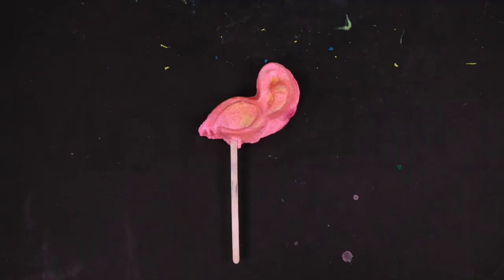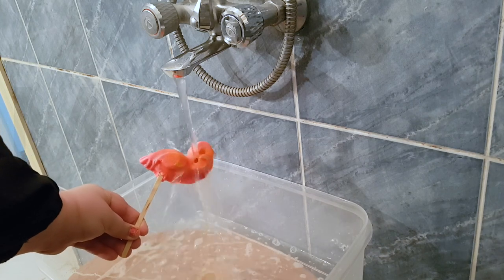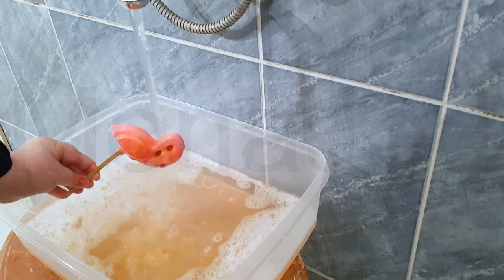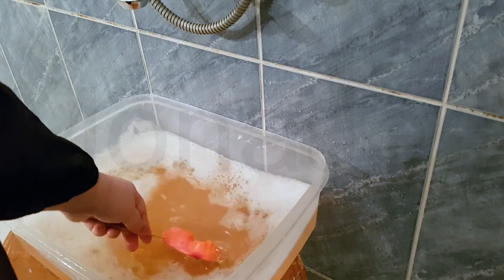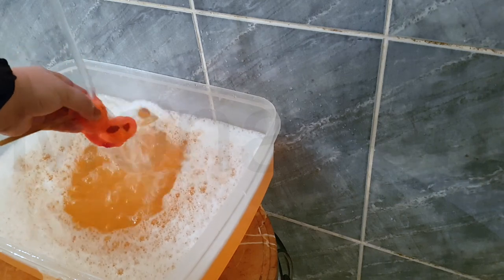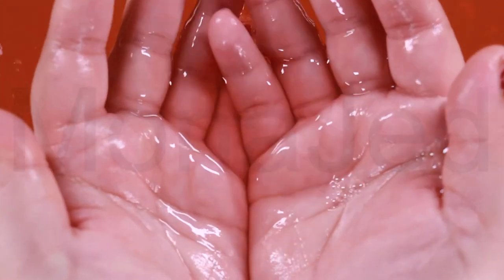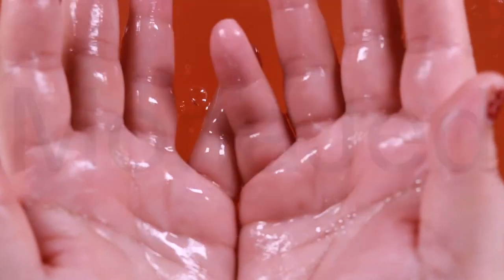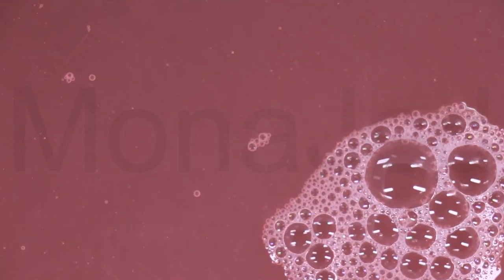Pink Flamingo | Reusable Bubble Bar | Lush Cosmetics Review and Demo!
Pink Flamingo LUSH BUBBLE BAR
Birds of a feather bathe together! Sink deep into something more fruity with this cocktail-inspired reusable bubble bar. Set it aside after each bath to dry completely so you can use it again and again. Now, let the bubbly flow!
How to use: Hold your reusable bubble bar under the tap as you run your bath. Splash the water around to create big, frothy bubbles. Let it dry out between uses.
Script from these websites:
- LUSH of USA, UK, MENA
- wikihow.life
- allthingslushuk blogspot
- Flamingo Bubble Bar thumbnail picture from iyastevie blogspot